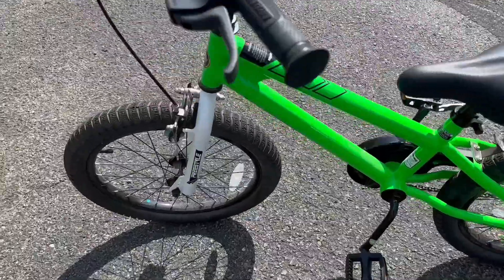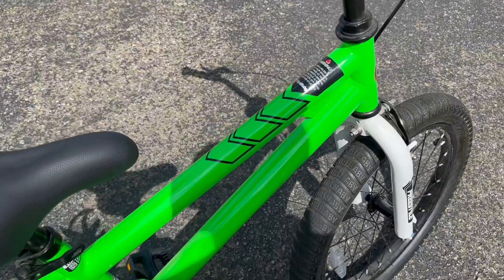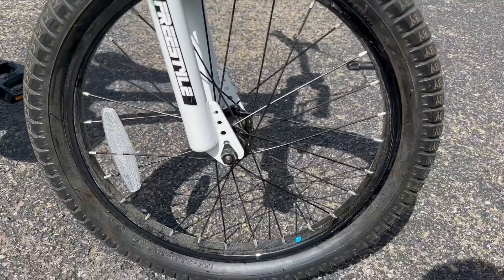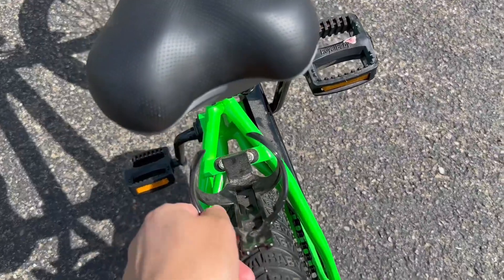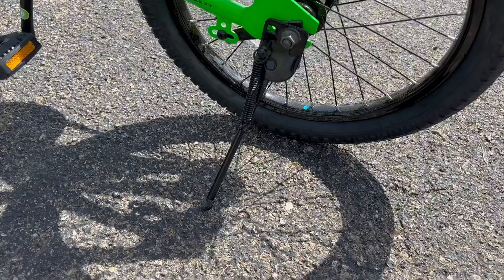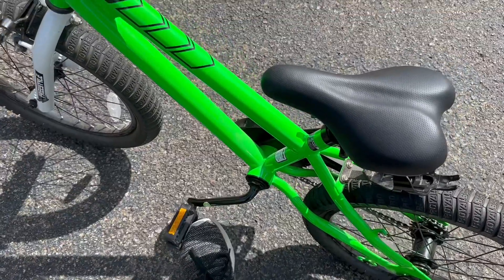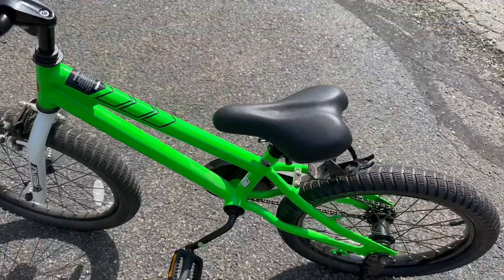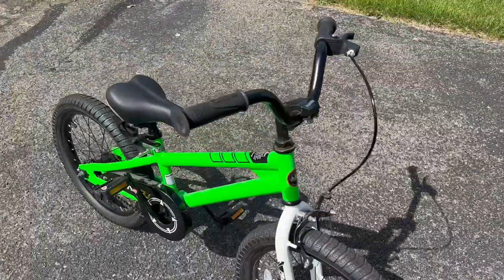Top Choice: Ultimate Kids Bike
I have mentioned Royal Baby bike brand before, and here I am again with a different bike, but the same brand. There is a reason why we have 3 of the same bikes. This brand is unmatched.